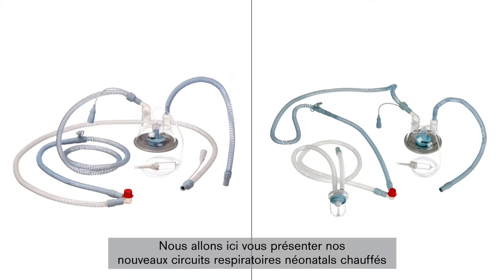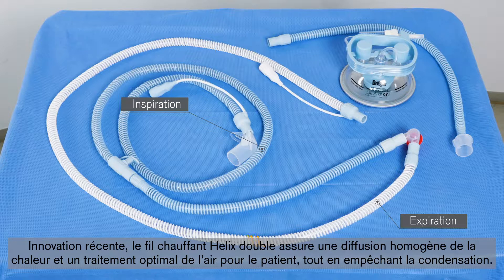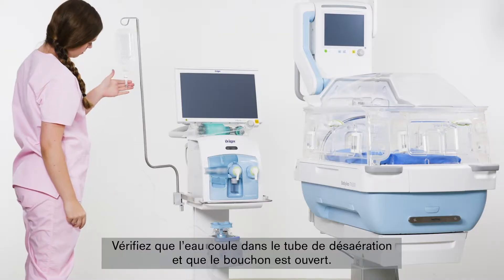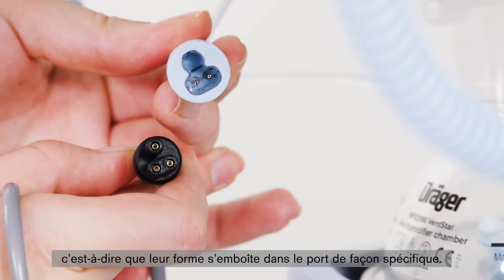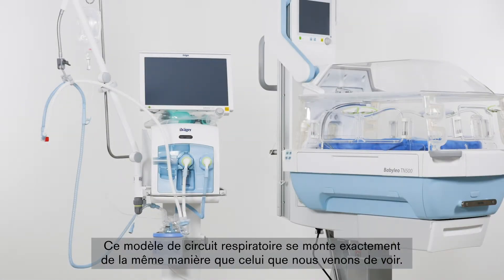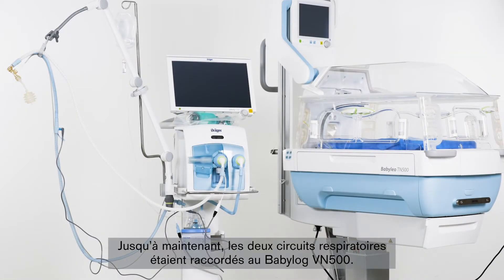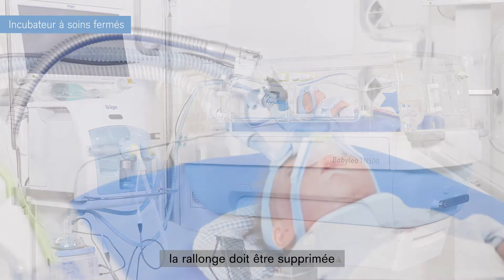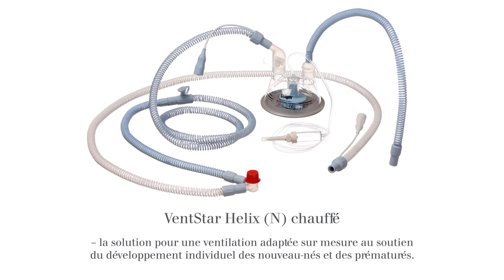Assurer une ventilation optimale aux nouveaux-nés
Les circuits patient VentStar® Helix (N) plus chauffés de Dräger ont
été spécialement conçus pour répondre aux exigences strictes de la
ventilation néonatale. Sous chaque mode de fonctionnement, ils assurent
une ventilation optimale du nouveau-né.